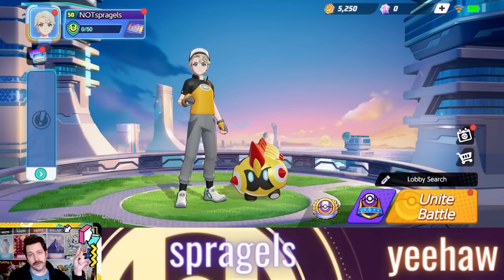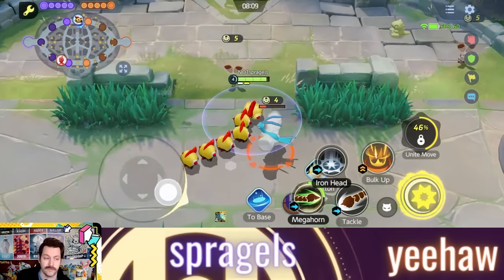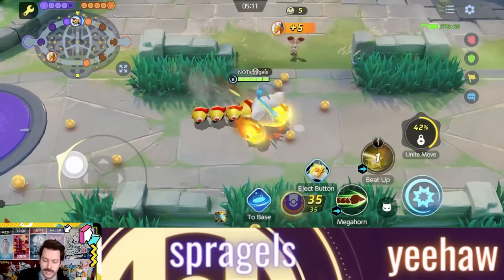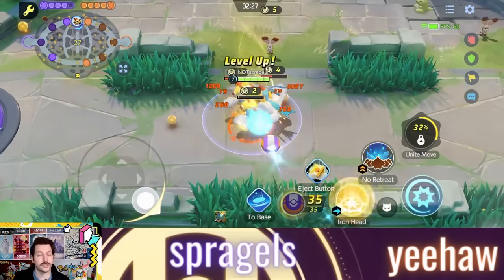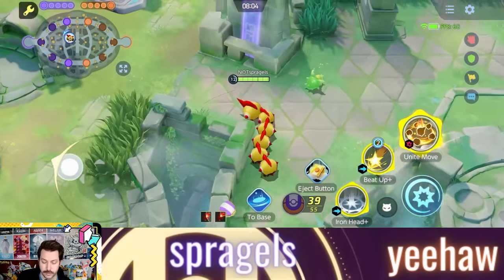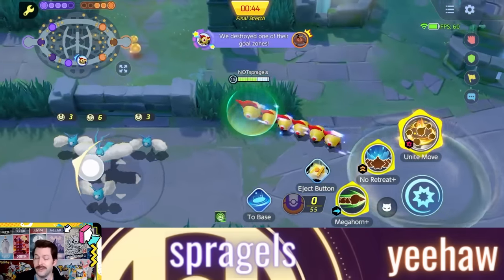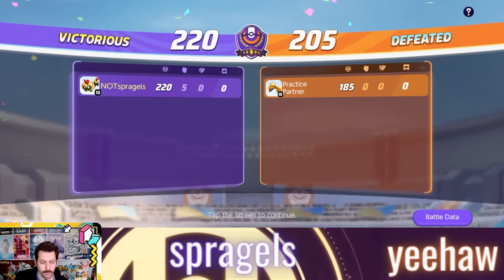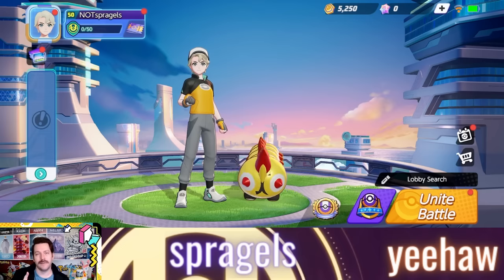FALINKS Pokemon Unite EVERYTHING You NEED To Know!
Falinks arrives in Pokemon Unite very soon and here is everything you need to know to start dominating with Falinks, Pokemon Unite's newest All Rounder! A Falinks build, Falinks items, Falinks moves, Falinks emblems, Falinks gameplay and more!

Beginner tips and tricks, Beginner guide, Advanced guide, Falinks guide, Falinks how to, Falinks battle